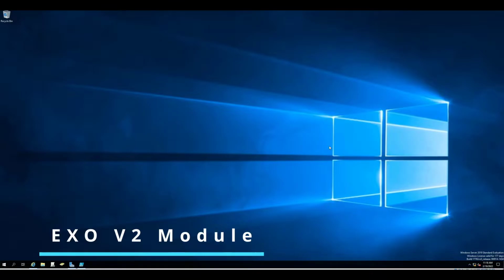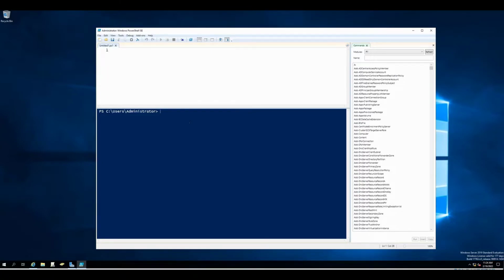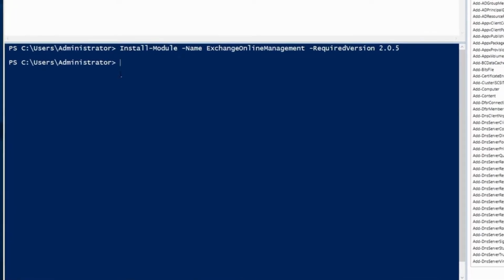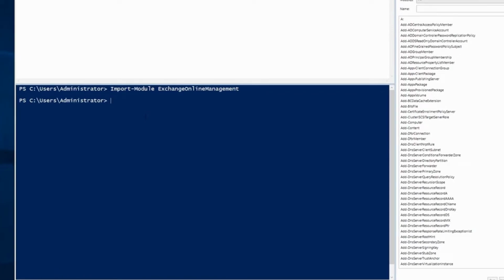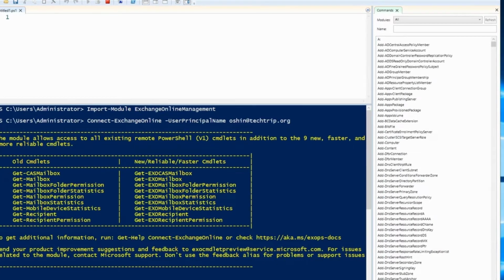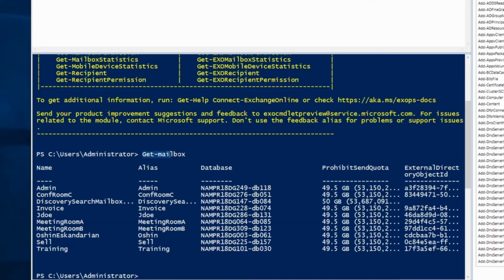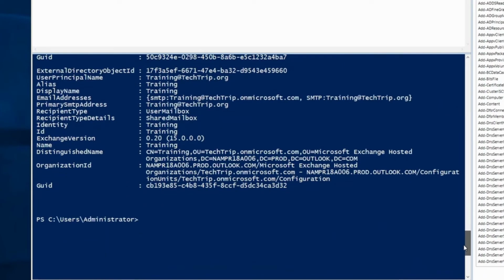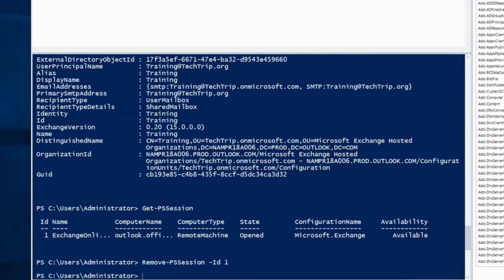How to connect to Exchange Online using PowerShell (EXO V2)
Hi everyone,
This video will show how to connect to Exchange Online using modern authentication and it works with or without multi-factor authentication (MFA).
I’m going to use the Exchange Online PowerShell V2 module ( abbreviated as the EXO v2). You can download the EXO V2 module from PowerShell Gallery
You can connect to all Exchange Related PowerShell environments in Microsoft 365 such as Exchange Online PowerShell, Security & Compliance PowerShell, and Standalone Exchange Online Protection (EOP).

Copy and Paste the following command to install this module:
Install-Module -Name ExchangeOnlineManagement -RequiredVersion 2.0.5

Step1:
Import-Module ExchangeOnlineManagement

Step2:
Connect-ExchangeOnline -UserPrincipalName

How to get UserPrincipalName (UPN):

Method 1: Use the Office 365 portal.

Sign in to the Office 365 portal as a global admin.
Go to the user's management page.
Find and then select the user.
Note the user name, which is the UPN.

Method 2: Use the Azure portal.

Sign in to the Azure portal as a global admin.
Select the Active Directory extension, and then select your directory.